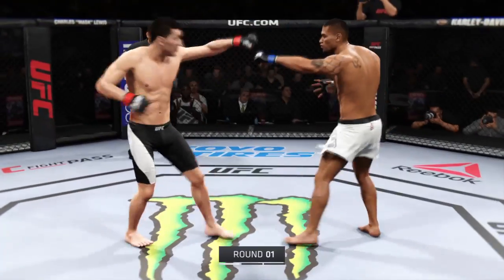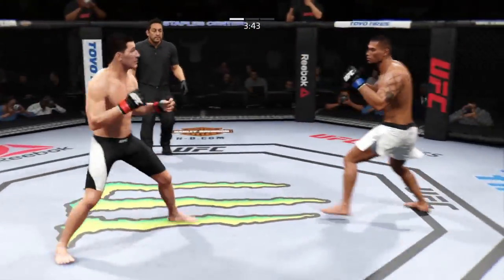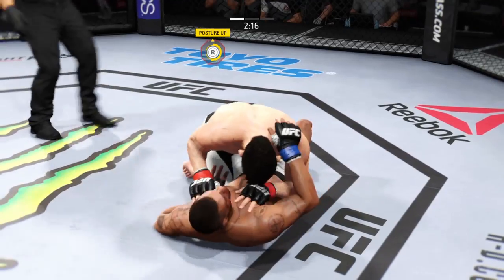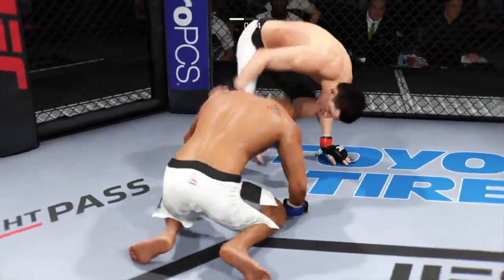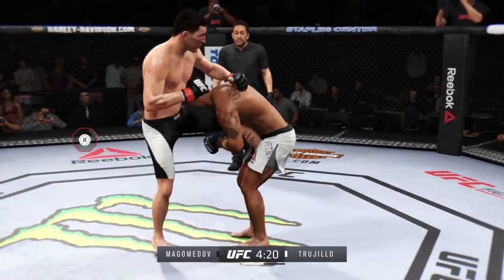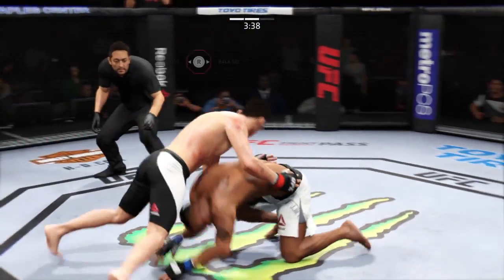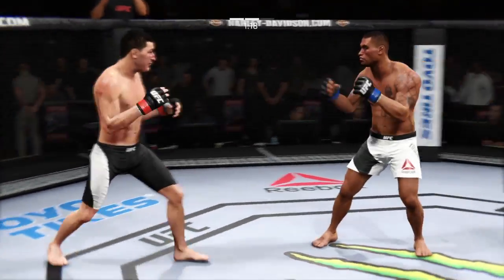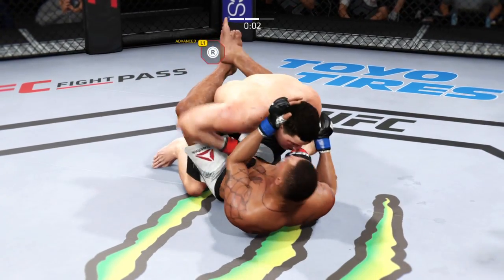FREE UFC NIGHT: Rashid Magomedov vs. Abel Trujillo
Dream match I guess.